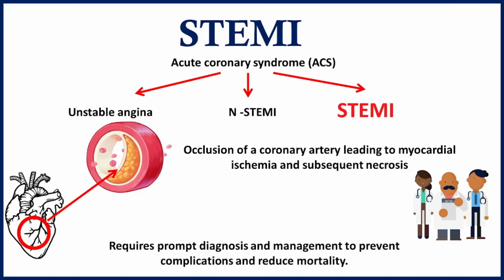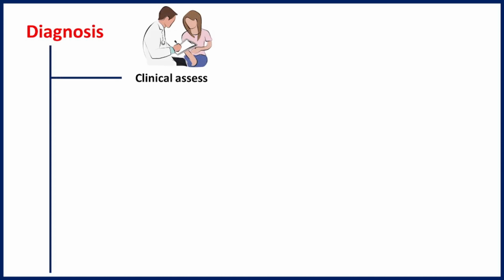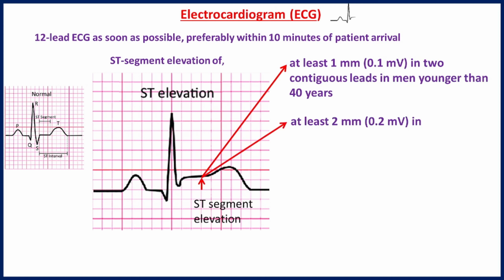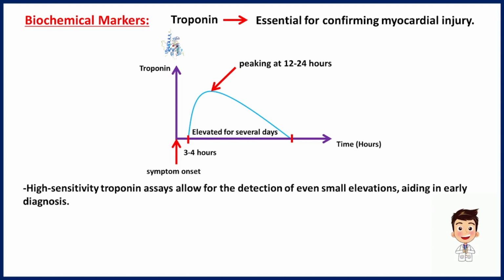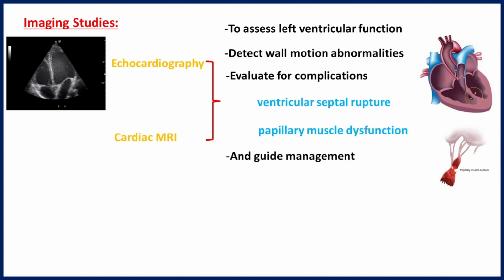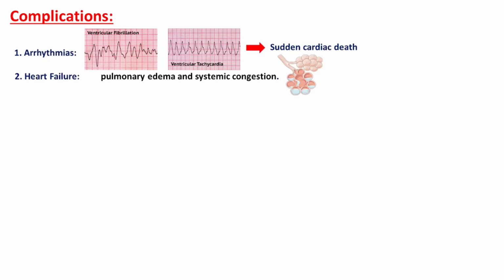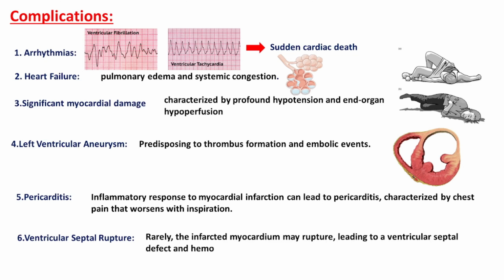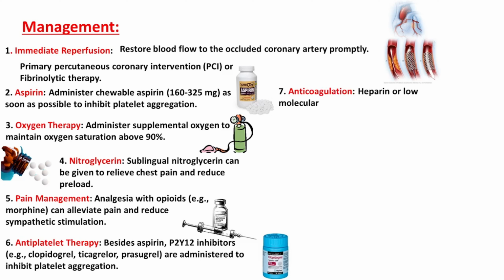ST-Elevation Myocardial Infarction: Clinical features, Complications and Management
Welcome back to our new video, on ST-Elevation Myocardial Infarction; let’s begin with the simple understanding,
ST-Elevation Myocardial Infarction is a severe manifestation of coronary artery disease characterized by the sudden occlusion of a coronary artery leading to myocardial ischemia and subsequent necrosis. It represents a medical emergency requiring prompt recognition and intervention to prevent significant morbidity and mortality.

Clinical Features include, chest Pain: The hallmark symptom of STEMI is severe, crushing chest pain that may radiate to the neck, jaw, shoulders, or arms. It is often described as pressure or tightness.
Shortness of Breath: Patients may experience dyspnea due to decreased cardiac output and pulmonary congestion.
Diaphoresis: Profuse sweating is common and may accompany chest pain.
Nausea and Vomiting: Some patients may experience gastrointestinal symptoms.
Anxiety: Feelings of impending doom or anxiety are frequent.
Syncope: In severe cases, patients may experience syncope or loss of consciousness due to decreased cardiac output.

Diagnosing S T-Elevation Myocardial Infarction involves a combination of clinical assessment, electrocardiogram findings, and biochemical markers. Here's a step-by-step guide to diagnosing STEMI:

Clinical Assessment: Evaluate the patient's history, focusing on chest pain characteristics, associated symptoms such as shortness of breath, nausea, sweating, risk factors for coronary artery disease such as smoking, hypertension, diabetes, and any previous cardiac history.
Perform a thorough physical examination, including vital signs, heart and lung auscultation, assessment of peripheral pulses, and signs of heart failure or shock.
Electrocardiogram:

Obtain a 12-lead ECG as soon as possible, preferably within 10 minutes of patient arrival.
Look for characteristic ECG changes consistent with STEMI: S T-segment elevation of at least 1 millimeters which is equivalent to 0.1 Milli Valts in two contiguous leads in men younger than 40 years, or at least 2 mm in men 40 years and older, or at least 1.5 mm in women in leads V2 to V3, and or at least 1 mm in other contiguous leads.
New or presumably new left bundle branch block may also indicate STEMI equivalent.
In addition to initial ECG, serial ECGs may be necessary to detect dynamic changes over time, especially if the initial ECG is non-diagnostic but clinical suspicion remains high.
Biochemical Markers:
Cardiac biomarkers, particularly troponin, are essential for confirming myocardial injury. Troponin levels typically rise within 3-4 hours of symptom onset, peaking at 12-24 hours, and remain elevated for several days.
High-sensitivity troponin assays allow for the detection of even small elevations, aiding in early diagnosis.
Elevated troponin levels in the appropriate clinical context support the diagnosis of myocardial infarction, but they are not specific to STEMI.
Imaging Studies:

Additional imaging studies such as echocardiography or cardiac MRI may be performed to assess left ventricular function, detect wall motion abnormalities, evaluate for complications such as ventricular septal rupture or papillary muscle dysfunction, and guide management.
Risk Stratification:

Once STEMI is diagnosed, risk stratification is crucial to guide management decisions, including the need for urgent reperfusion therapy like primary percutaneous coronary intervention versus fibrinolytic therapy and intensive monitoring in higher-risk patients.
Differential Diagnosis:

Consider other conditions that can mimic STEMI, such as pericarditis, aortic dissection, pulmonary embolism, or other causes of acute coronary syndrome such as unstable angina or non-ST-elevation myocardial infarction, especially in patients with atypical presentations or non-diagnostic ECG findings.
In summary, diagnosing STEMI involves integrating clinical assessment, ECG findings, and biochemical markers to promptly identify and initiate appropriate management, thereby reducing myocardial damage and improving patient outcomes. Early recognition and treatment are essential in optimizing patient survival and minimizing complications associated with acute myocardial infarction.